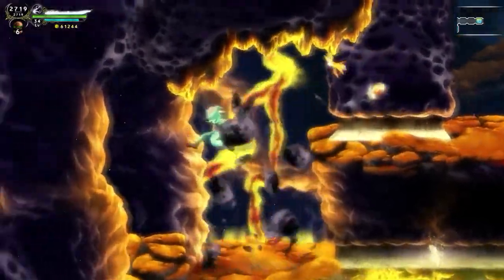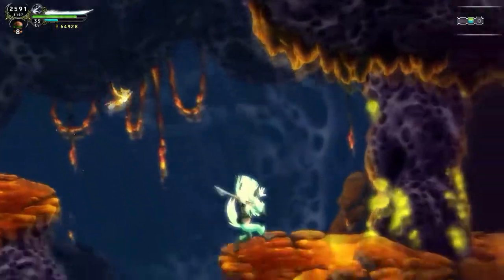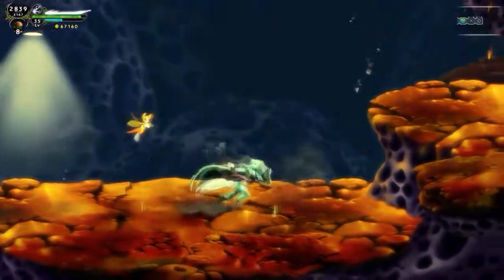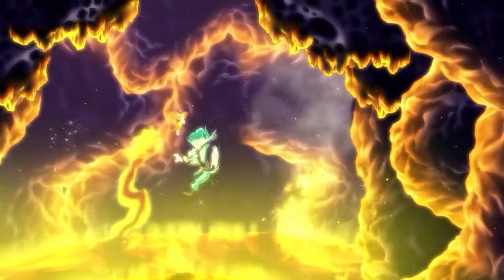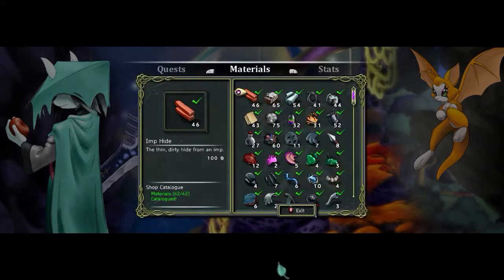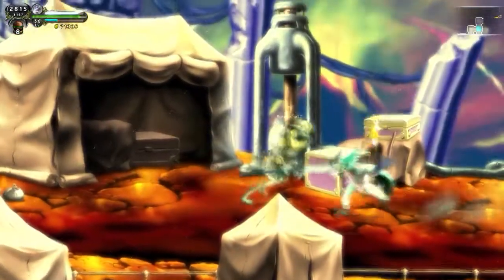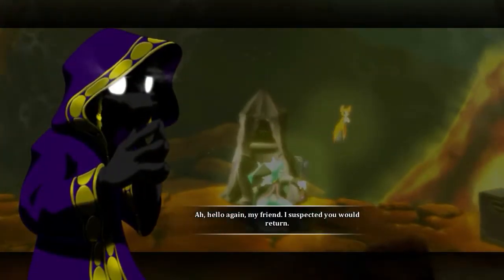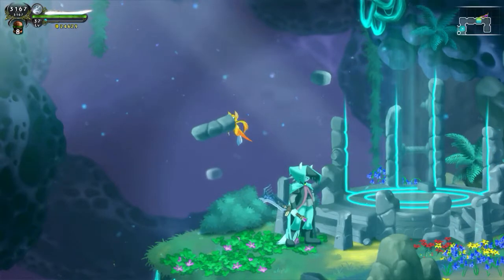Dust: An Elysian Tail - Part 34: Settle the Score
One last objective. and then a straight shot to the one behind all of this needless bloodshed.